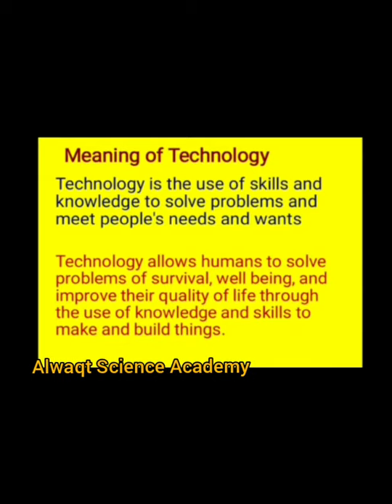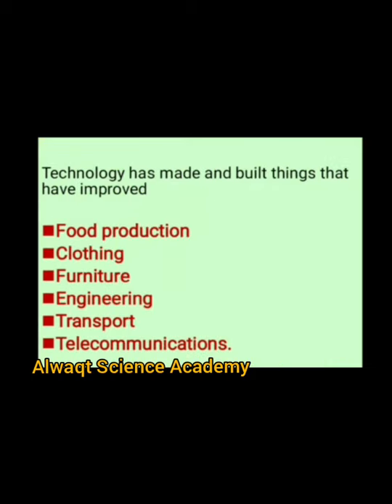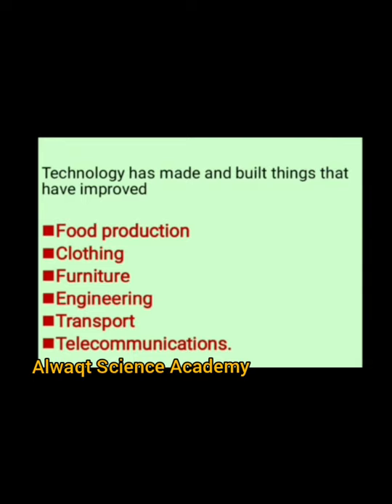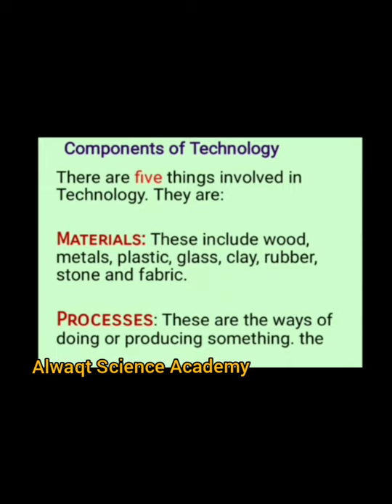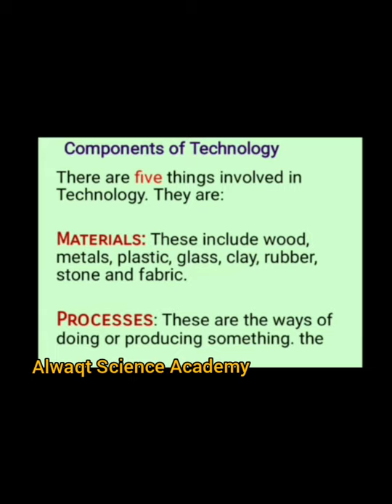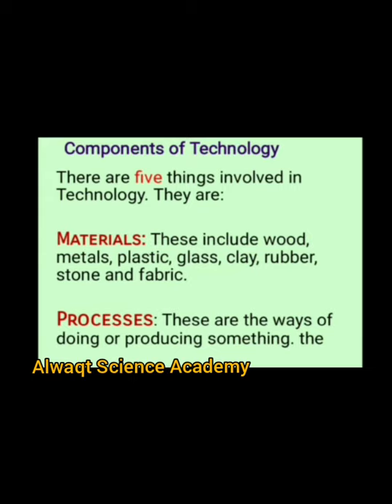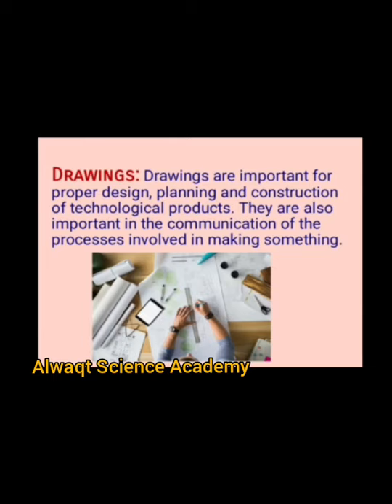Science | understanding basic technology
Understanding basic technology